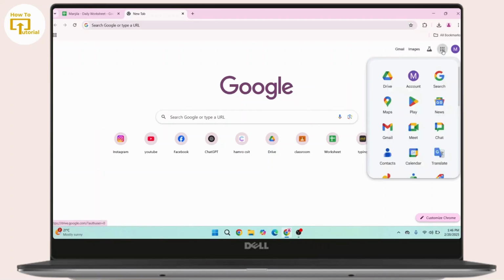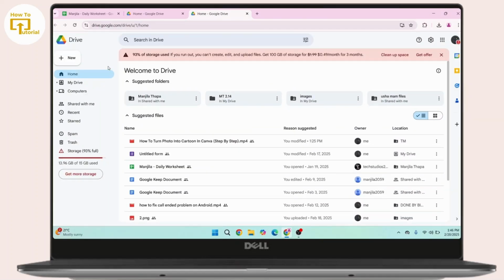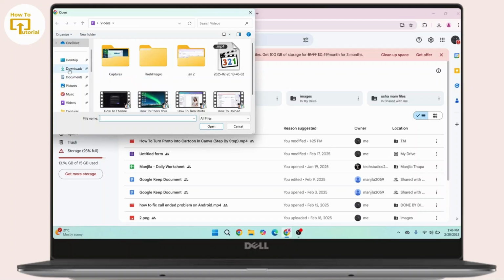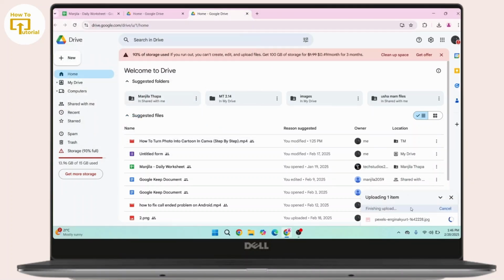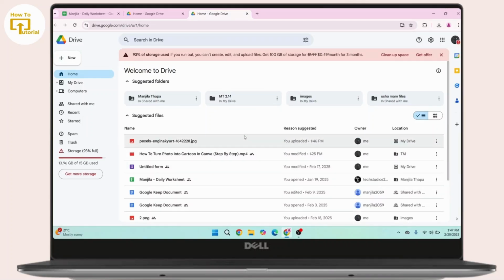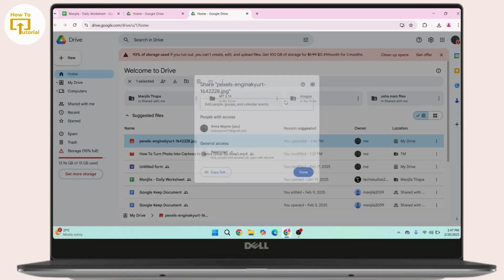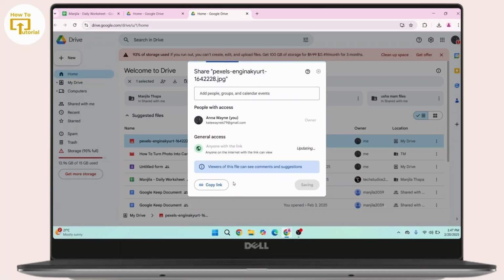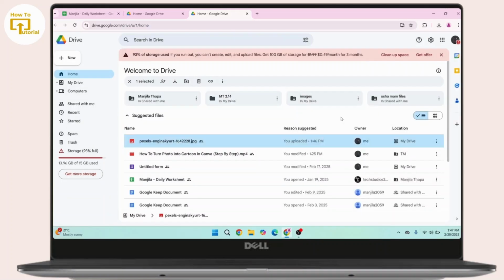How to Upload Photos in Google Drive and Share Link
How to Upload Photos in Google Drive and Share Link @LoginHelps
In this tutorial, Kate demonstrates how to upload photos to Google Drive and share the link with others. Learn the simple steps of uploading your photos, setting access permissions, and copying the shareable link in just a few minutes! Perfect for those looking to share their images easily and securely.

Steps Covered in This Video:
Open Google Drive and sign in.
Upload a photo from your device.
Share the image with anyone using a link.

Chapters:
00:00 - Introduction
Learn how to upload and share photos in Google Drive.

00:05 - Open Google Drive
Sign in to your Google account and access Google Drive.

00:15 - Upload Photo to Google Drive
Click "New" and select "File Upload" to upload your photo.

00:30 - Wait for the Upload to Complete
Allow time for the photo to finish uploading to Drive.

00:40 - Refresh the Page
Check if the photo appears after refreshing the page.

00:45 - Share the Photo Link
Click on the three dots next to the image and select "Share."

00:55 - Set Permissions
Set the link to "Anyone with the link" for easy sharing.

01:05 - Copy the Shareable Link
Click "Copy Link" to get the URL to share.

01:15 - Conclusion